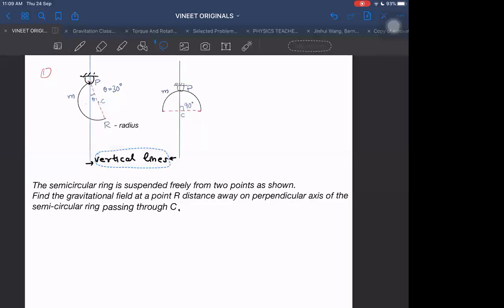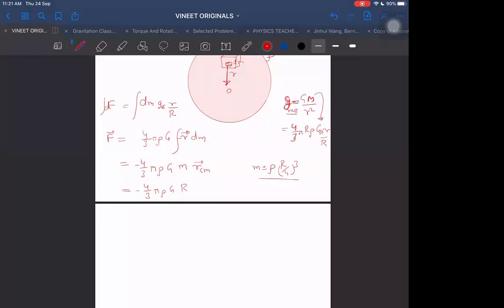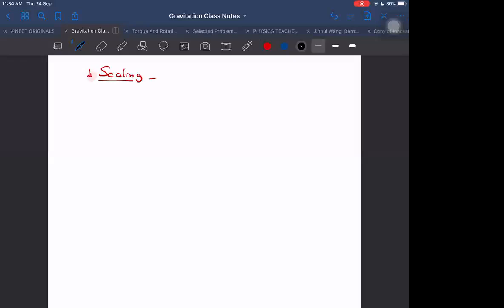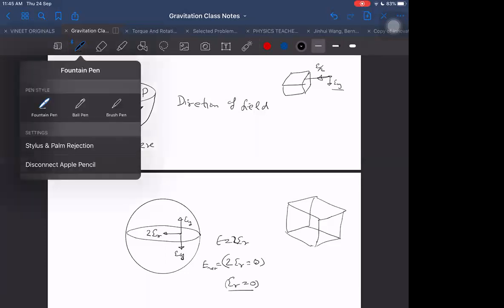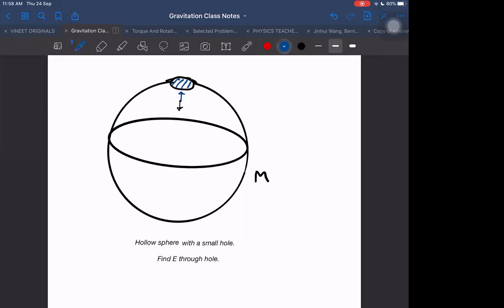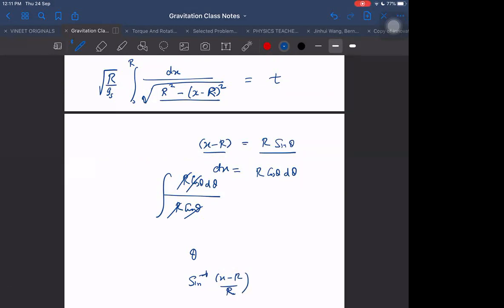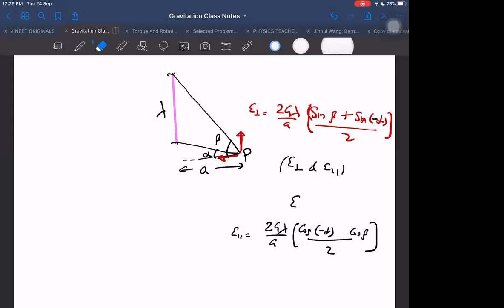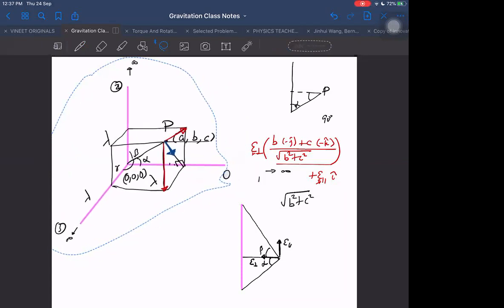gravitational field 5